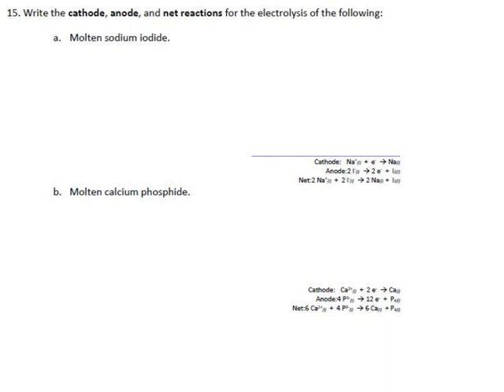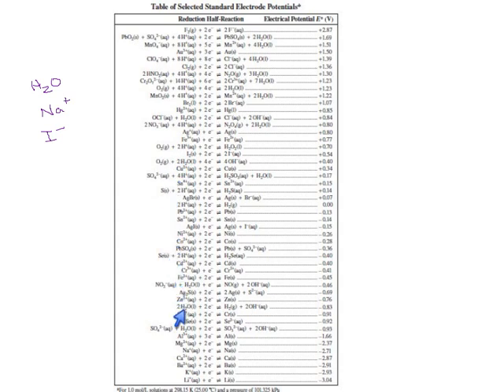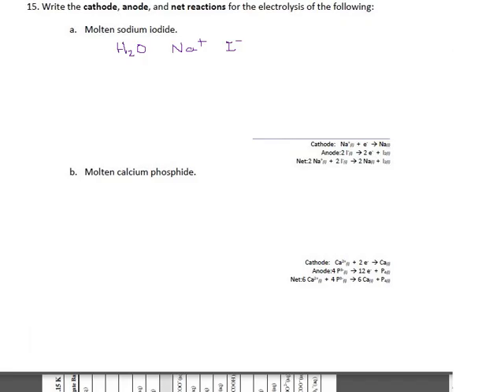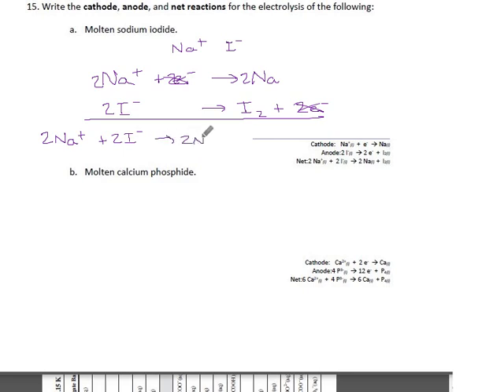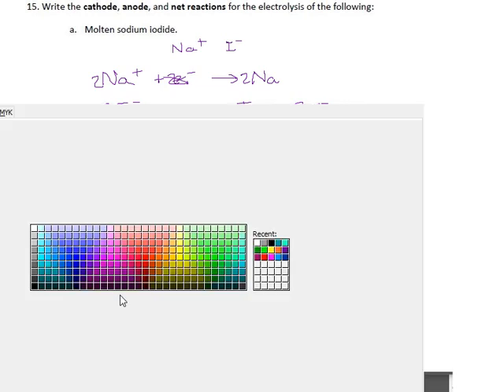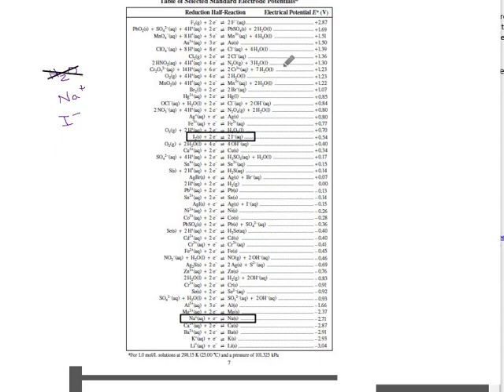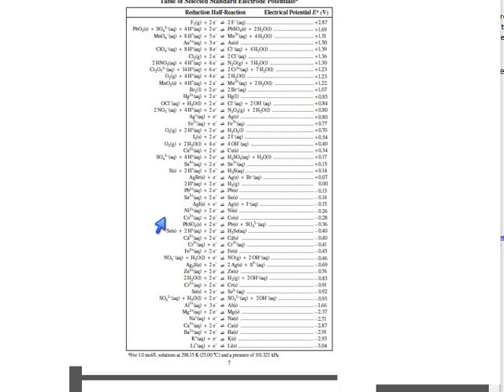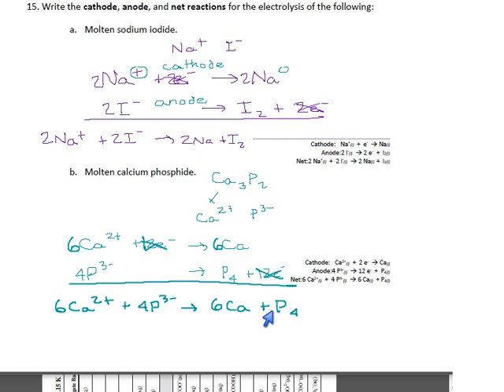Practice 2.16 Page 12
Identifying electrodes and reactions in an electrolytic cell.